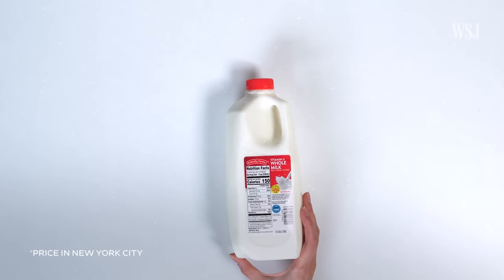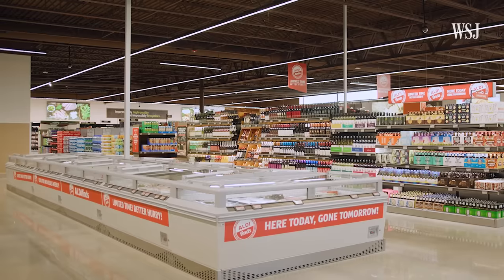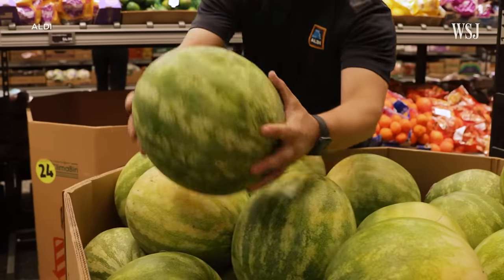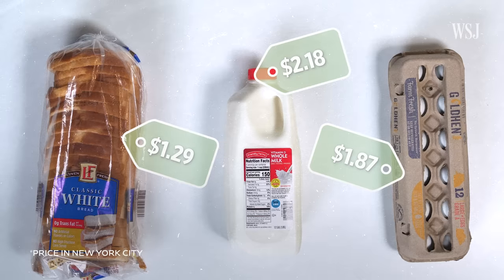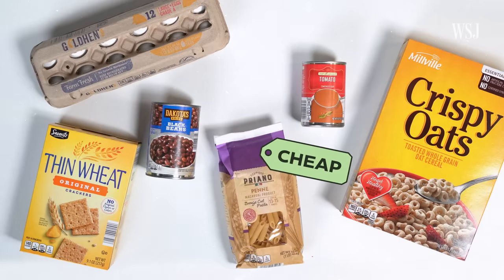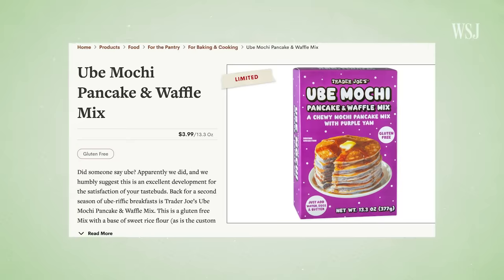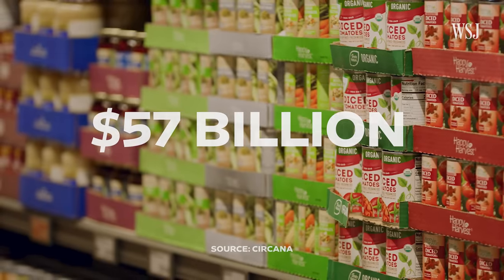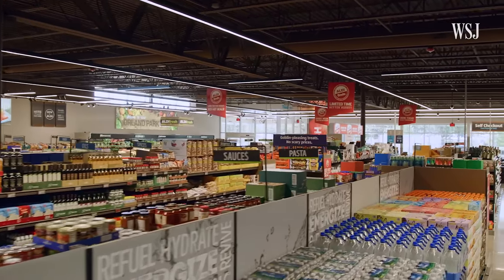Why Aldi Is America’s Fastest Growing Grocery Store | WSJ The Economics Of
Aldi’s ‘no-frills’ strategy has helped make it one of the cheapest and the fastest growing grocery stores in the U.S. For the past decade, it’s been growing at a rate of about 100 stores per year and thrives in economic downturns. Aldi helps keep expenses low by stocking less: Trader Joe’s stocks around 4,000 products where Aldi only carries around 1,600 products.

WSJ explains why its unique approach to the shopping experience makes it a threat to supermarkets.

Chapters:
0:00 Rapid growth rate
0:33 Keeping expenses low
2:01 Low-cost image
3:38 Competing with other discount grocers
5:06 Aldi’s growth during tough times

The Economics Of
How do the world's most successful companies generate revenue? In this explainer series, we'll dive into the surprising stories behind how businesses work--exploring everything from Costco's "treasure-hunt" model to the economics behind Amazon's AWS.